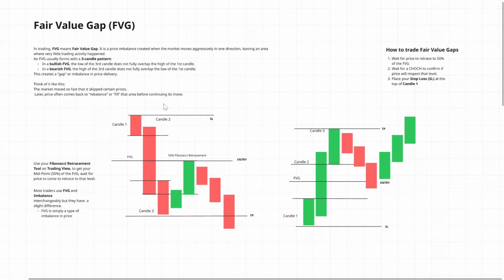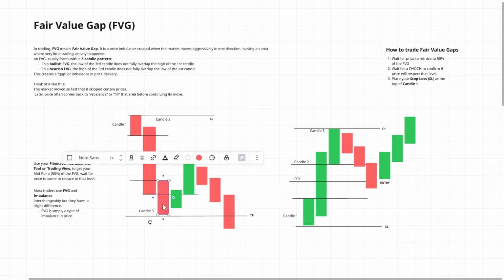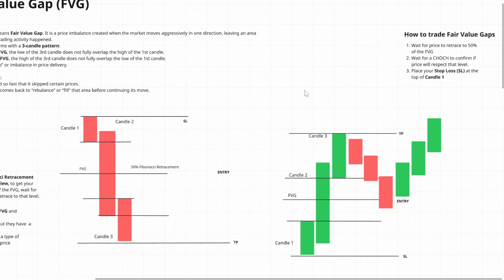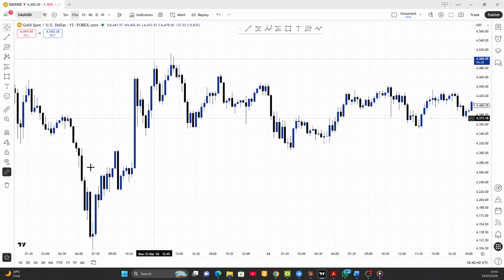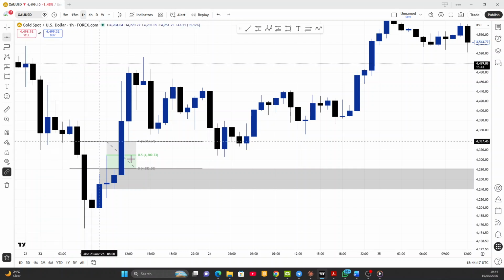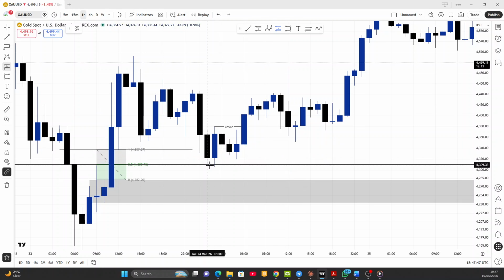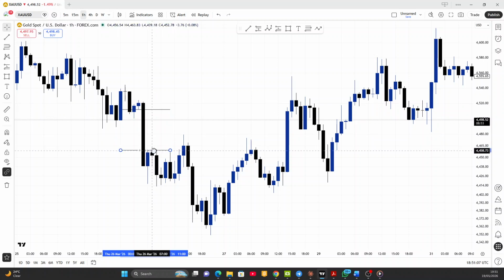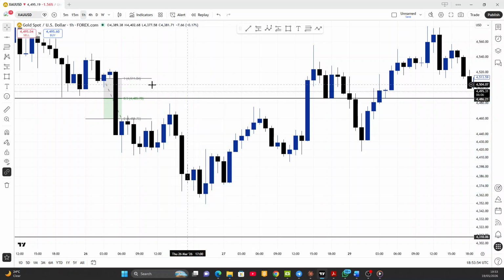Fair Value Gaps (FVGs) Explained | GeekFX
📈 Master Fair Value Gaps (FVGs) Like a Pro!

In this teaching, you will learn how smart money creates Fair Value Gaps, why price returns to them, and how traders use them to find high-probability trade entries.

In this video, we cover:

- How to identify valid FVGs
- Bullish vs Bearish FVGs
- Using FVGs for entries & exits
- Common mistakes traders make
- Real chart examples on XAUUSD & Forex pairs

Whether you are a beginner or an experienced trader, this teaching will help sharpen your technical analysis and improve your market timing. 📉📈